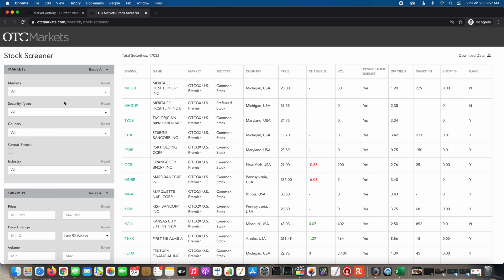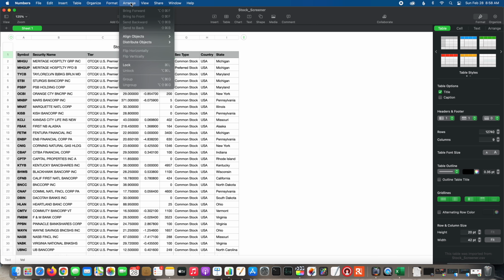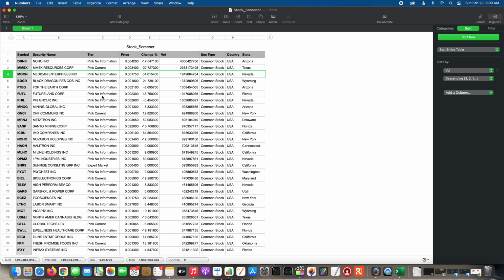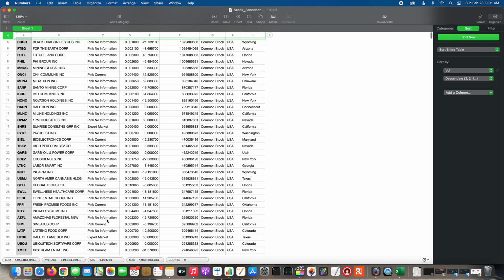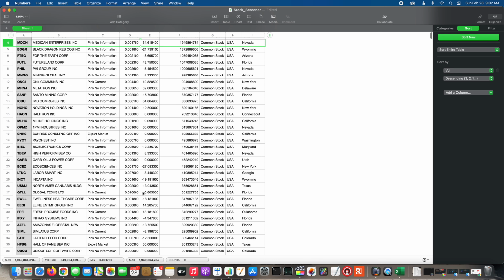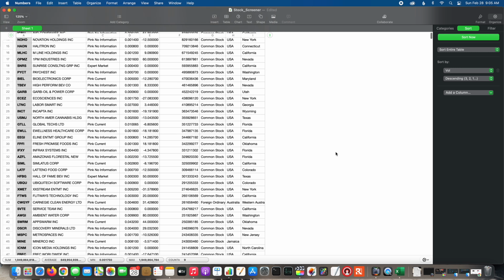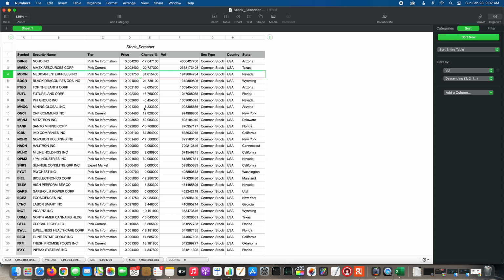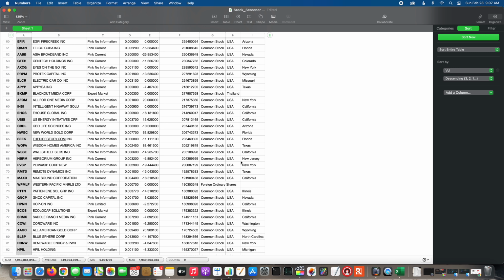How to Scan for Penny Stocks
This is how I scan for penny stocks. Researching penny stocks can be a lot of fun.  This is my preferred way for exporting and then filtering through penny stocks.  I typically perform this analysis at the end of a trading day.  I hope that you find this video to be entertaining and have a great day!